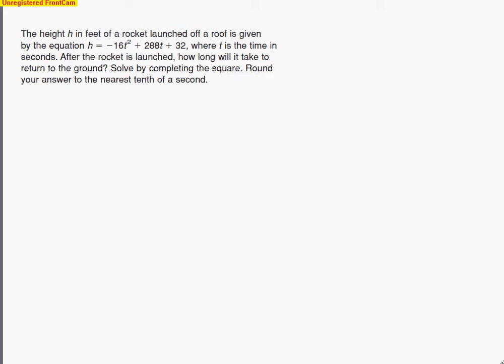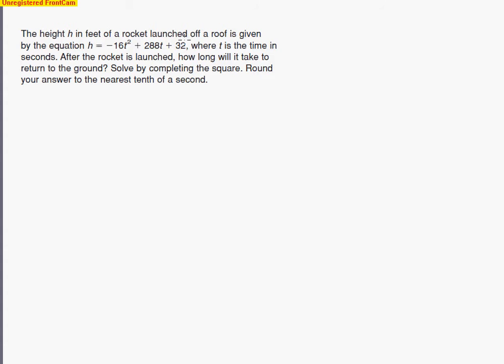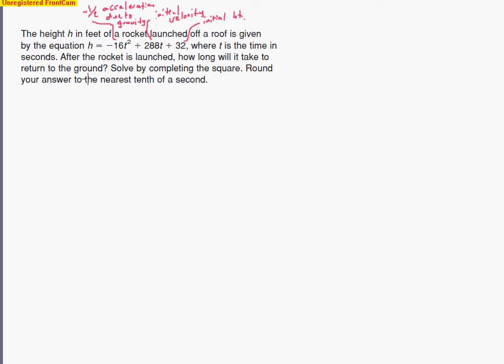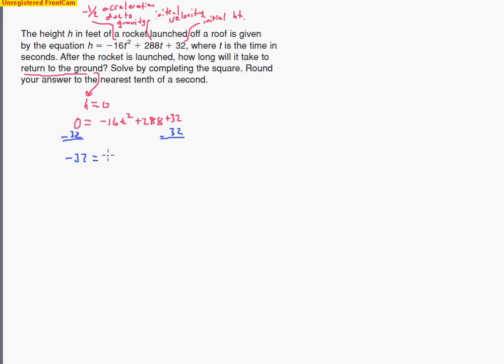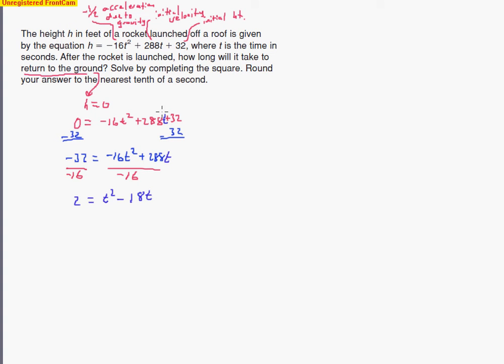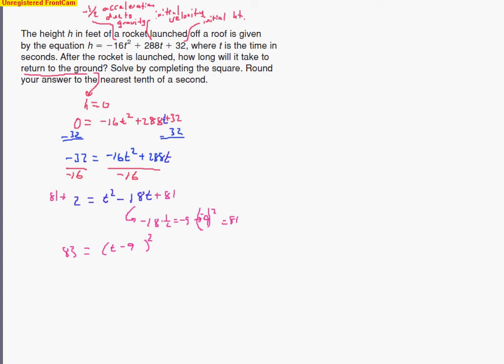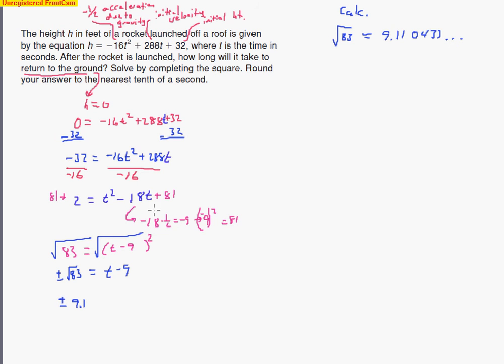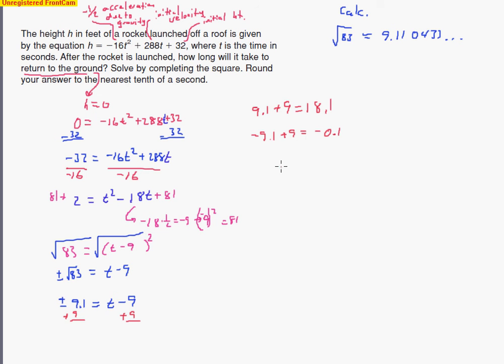Algebra B Day 107 Part 2 Using completing the square to solve a projectile 9 7